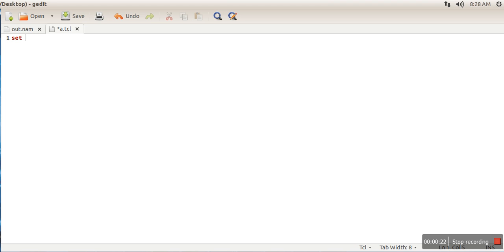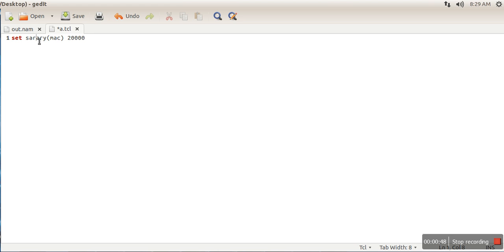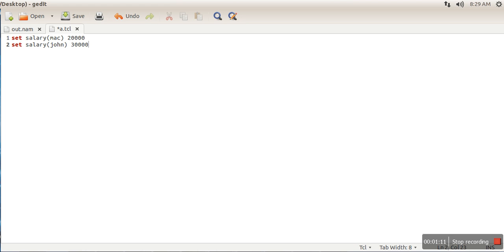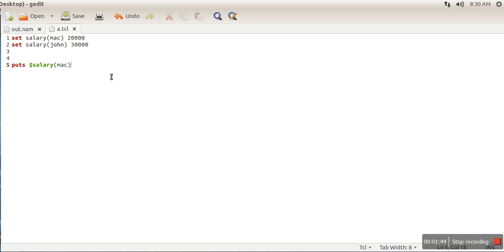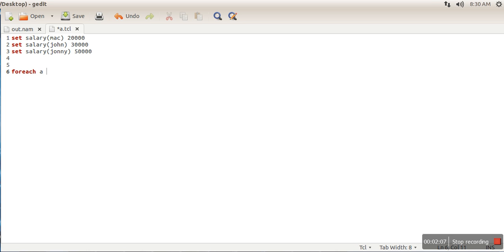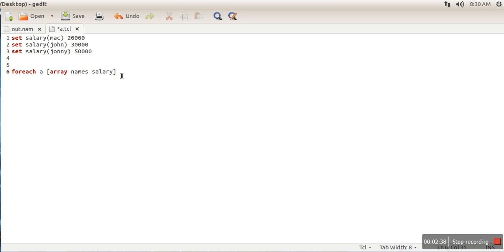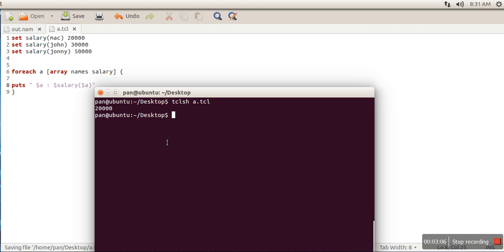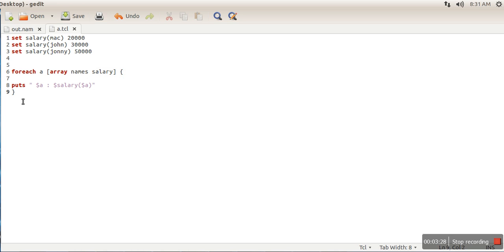Associative Array in TCL programming # TCL Tutorials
Associative array uses string as index value. It makes use of array very simple.
This video will show basic usage of associative array in tcl.